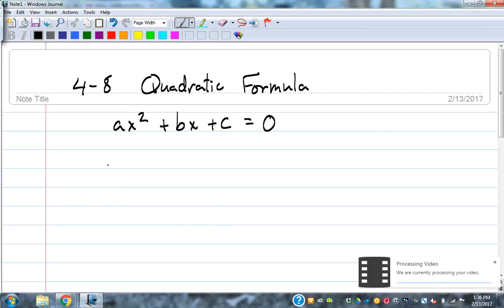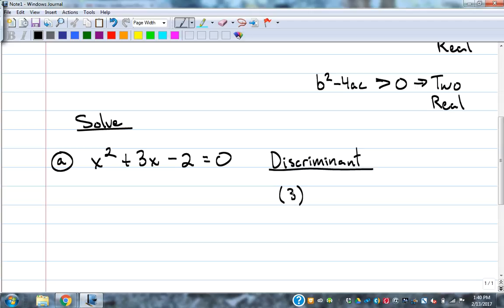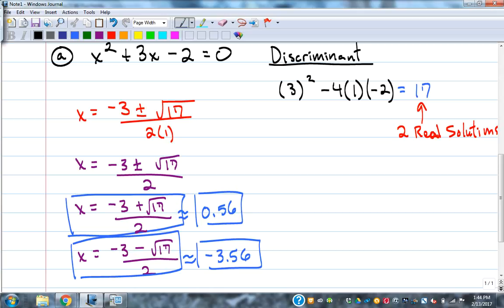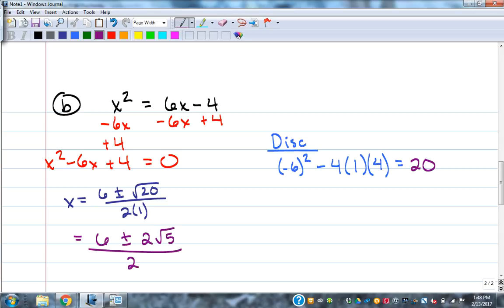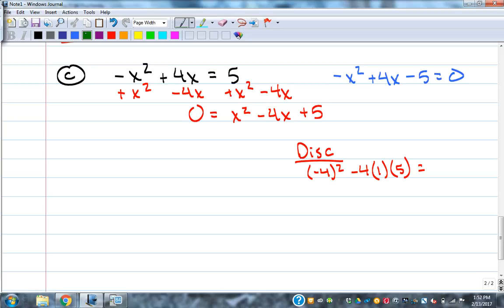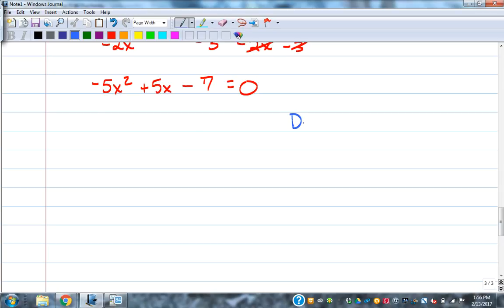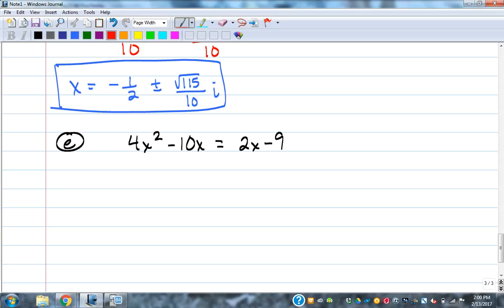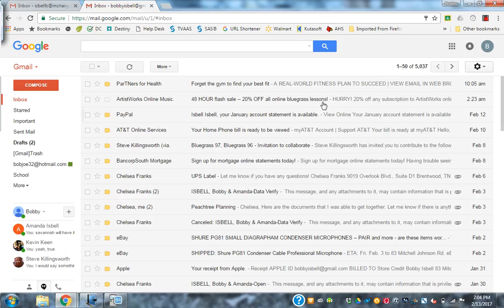Algebra 2 SP2017--4-8 Quadratic Formula